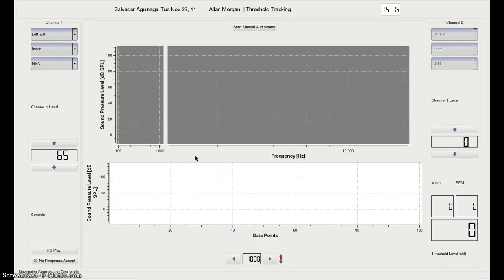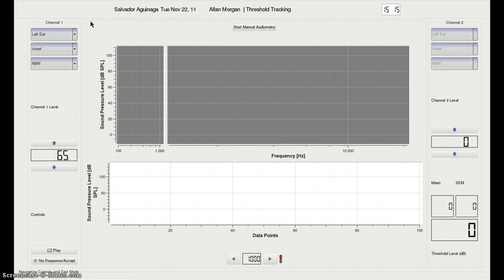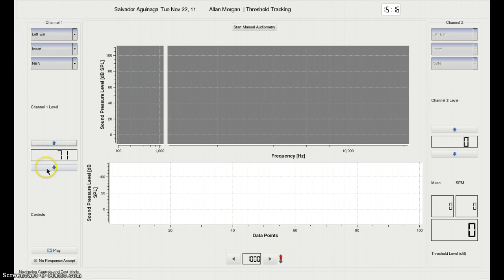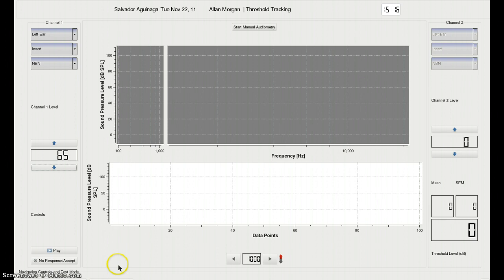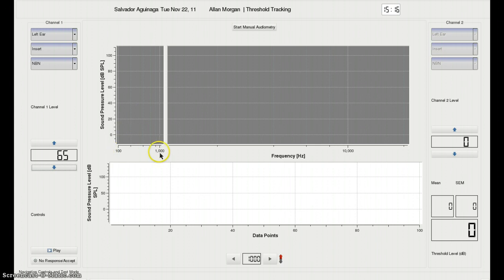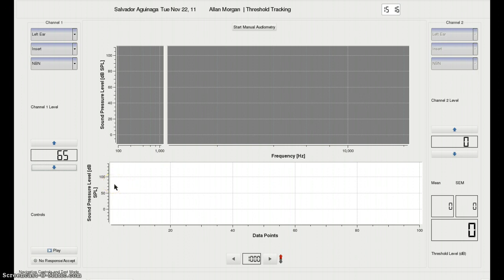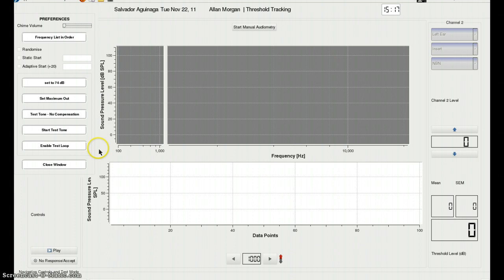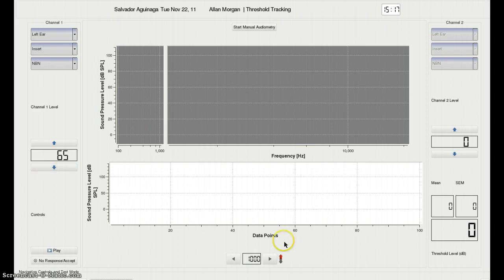HARP hybrid threshold tracking window tutorial